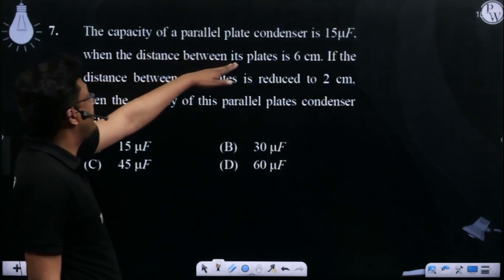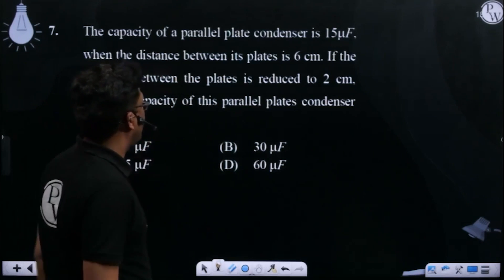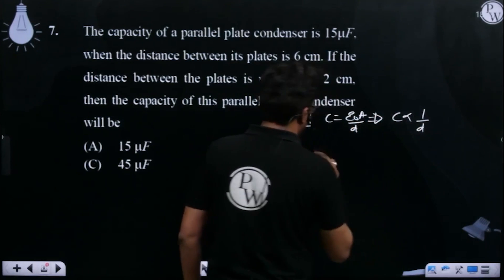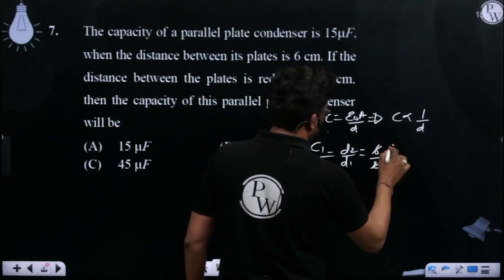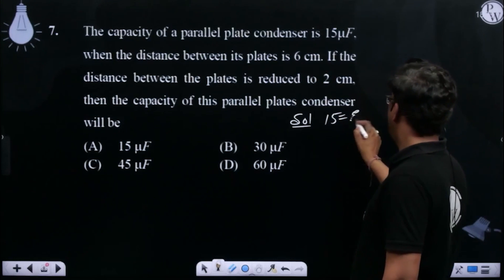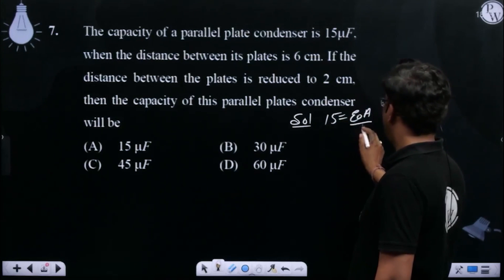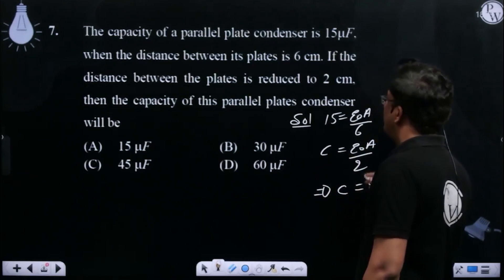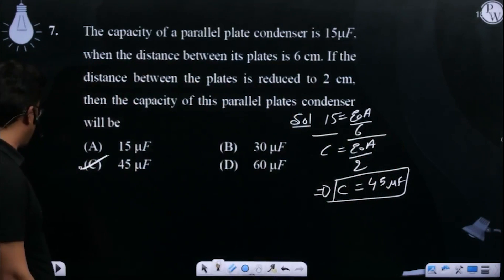The capacity of a parallel plate condenser is 15 &micro;F, when the distance between its plates ....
The capacity of a parallel plate condenser is 15 &micro;F, when the distance between its plates is 6 cm. If the distance between the plates is reduced to 2 cm, then the capacity of this parallel plates condenser will be 📲PW App